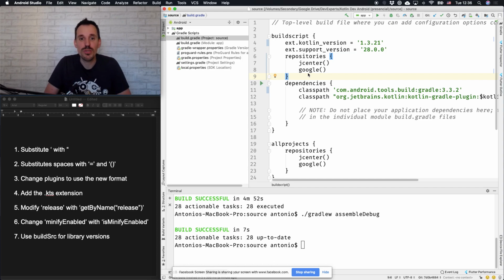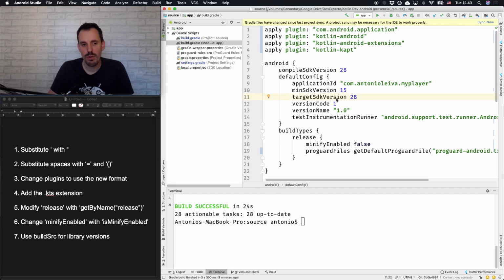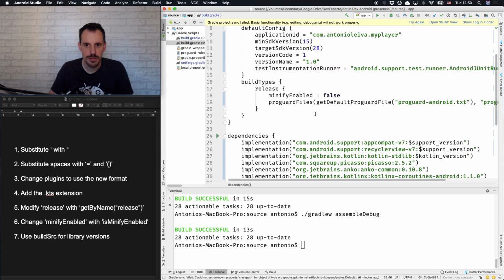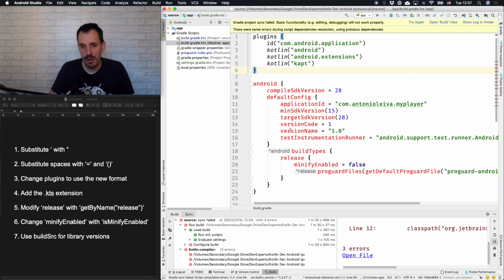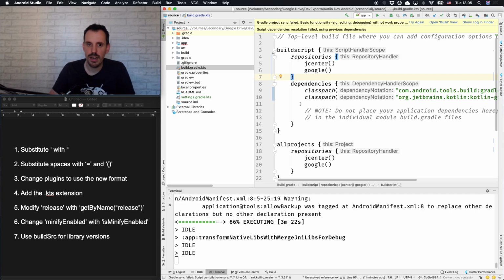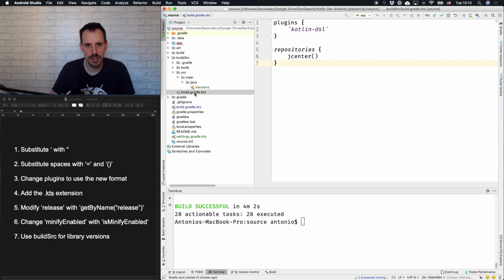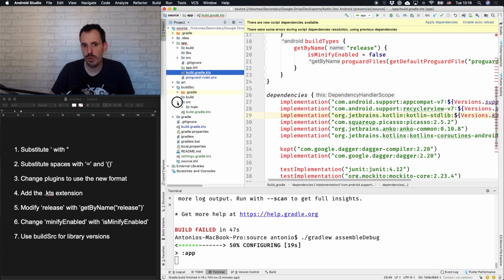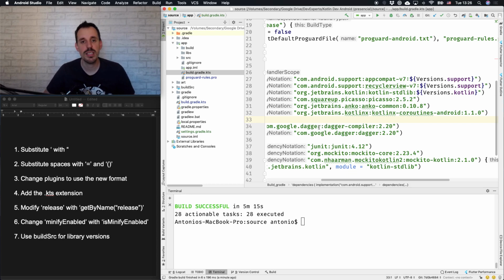Kotlin DSL: Migrate Gradle files from Groovy in 7 steps! [Live Coding]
Maybe you didn't know, but you can use Kotlin DSL your to write your Gradle files instead of Groovy!

Nowadays there's not a straight way to convert your files from Groovy to Kotlin DSL, but I tried to make the process as smooth as possible.

Here I did some live coding to convert the Gradle files from a project.

Enjoy! And please thumb up if you like it!